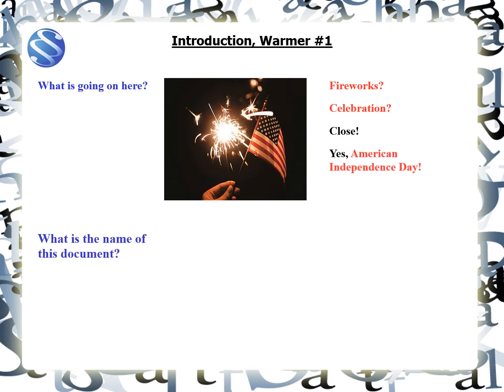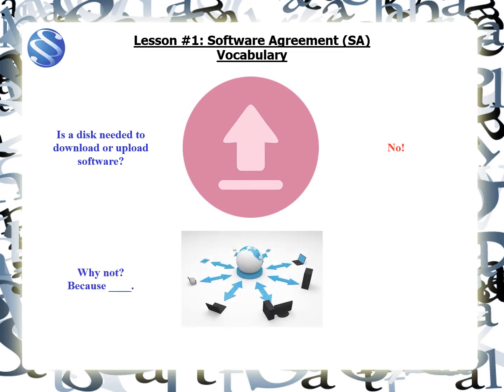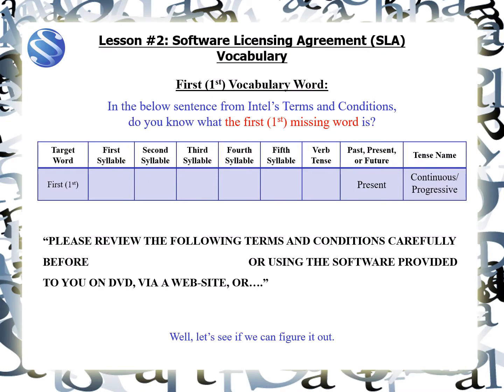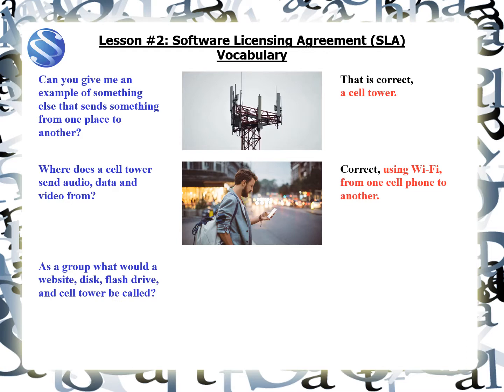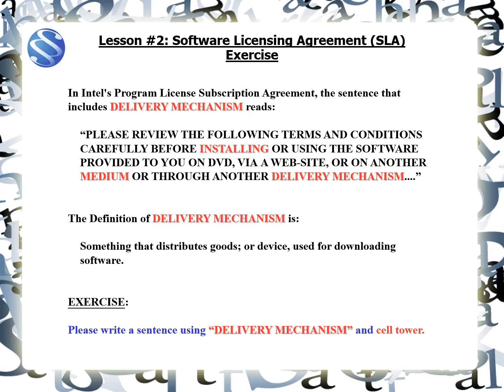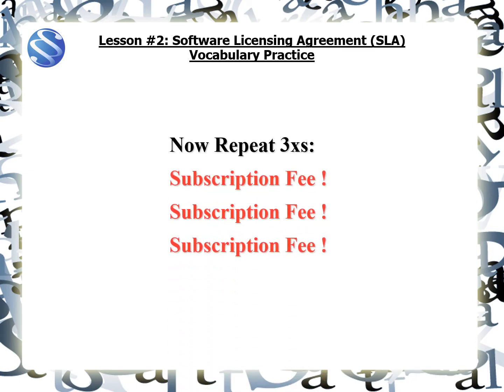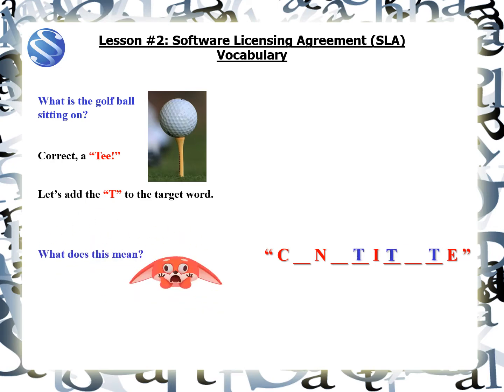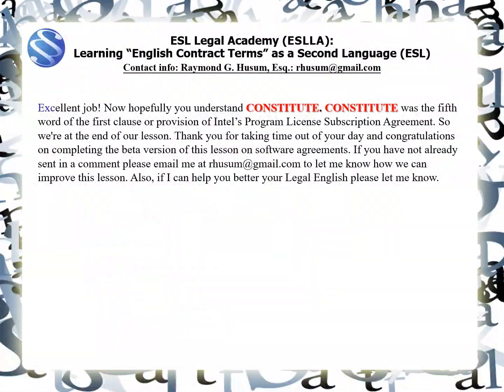Legal English For Foreigners (ESL): Secrets To Learning Software Agreements Fast!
The following English as a Second Language (ESL) Lesson is for Software Contracts. It is a beta version. If you are a non-native English speaking legal professional or a student interested in the law, you may find this course interesting.

For this lesson, your English Language Proficiency should be at least Upper Beginner or   Lower Intermediate. If you understand what I am saying here, you qualify for this lesson.

This lesson will begin with a warm-up about the U.S. Constitution. Then in Lesson #1, we will look at the differences between a Software Licensing Agreement and a Software-as-a-Service Agreement.  In Lesson #2, you will learn five (5) vocabulary words from Intel’s Program License Subscription Agreement. You will spend about 40 minutes total completing this lesson.